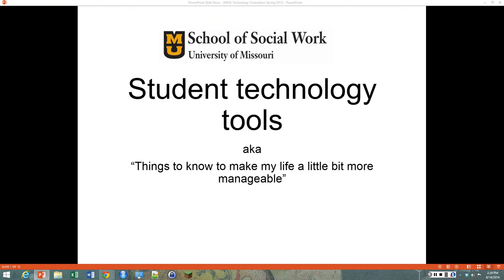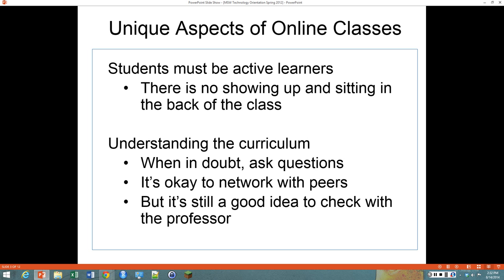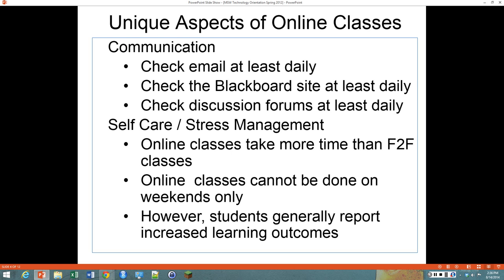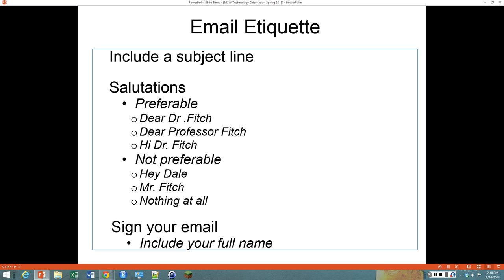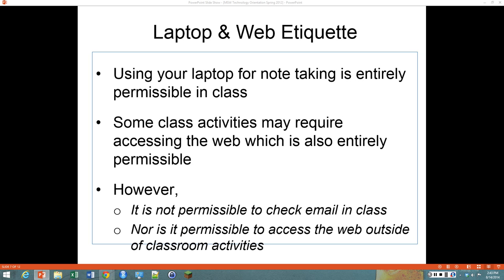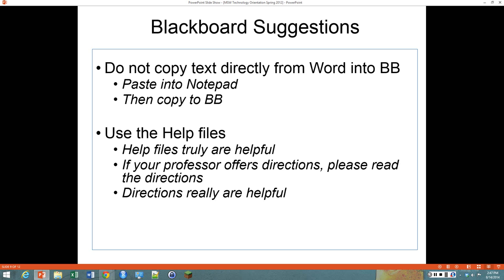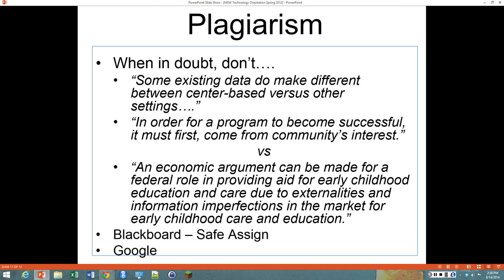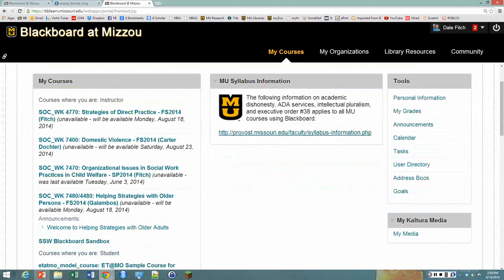Student Technology Tools